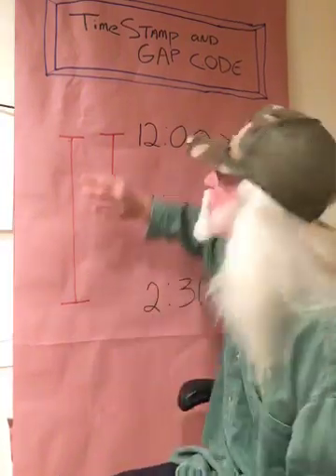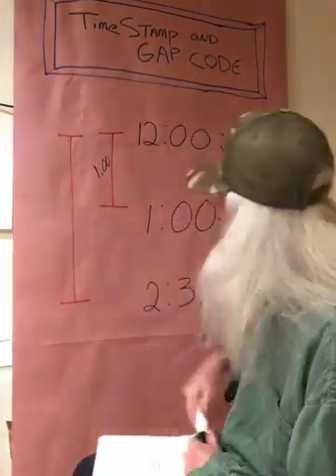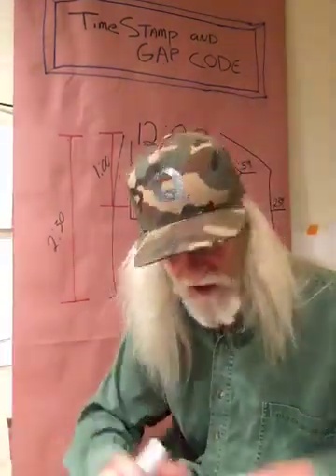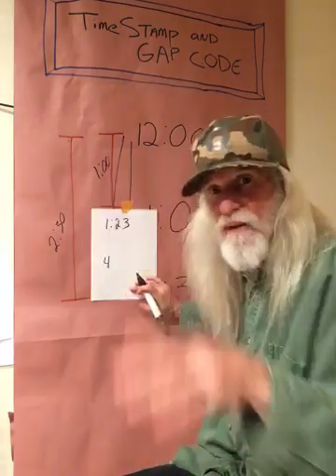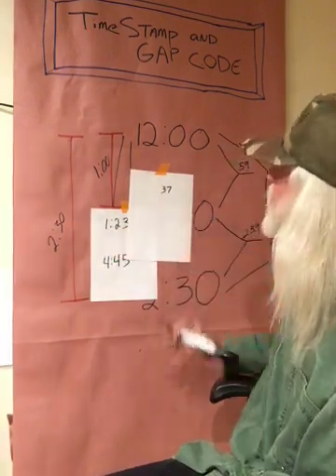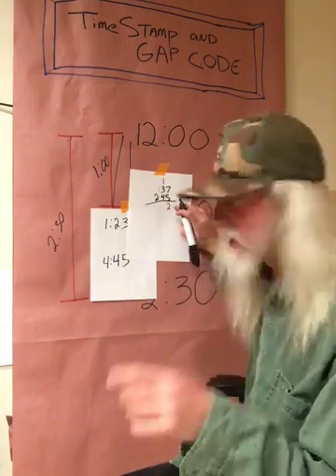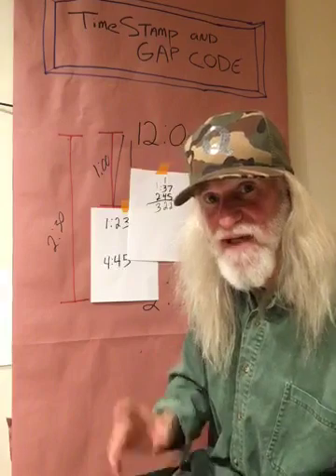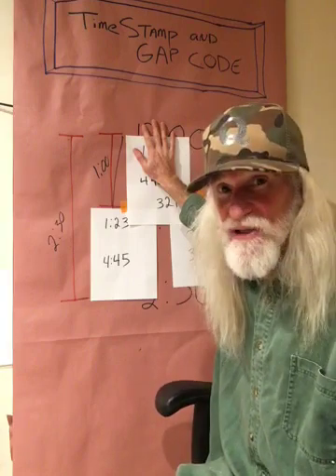Timestamp and gap " How to learn it yourself"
POTUS Trump Timestamp and gap code